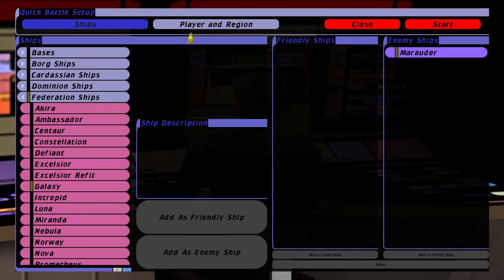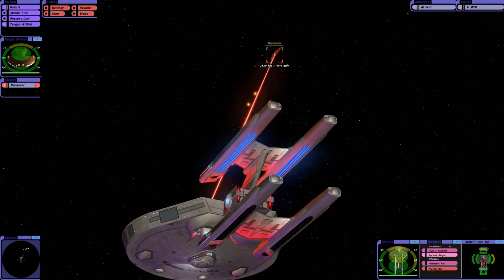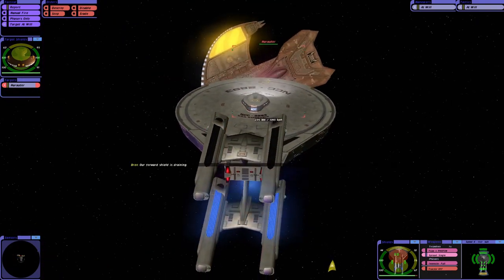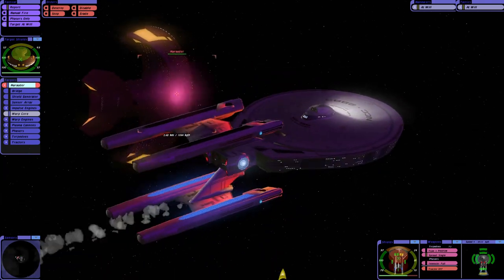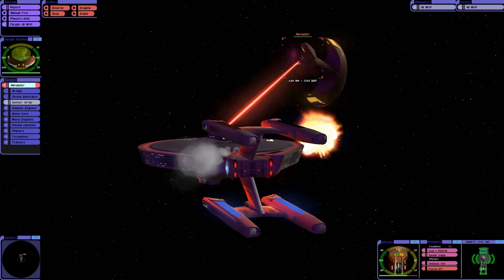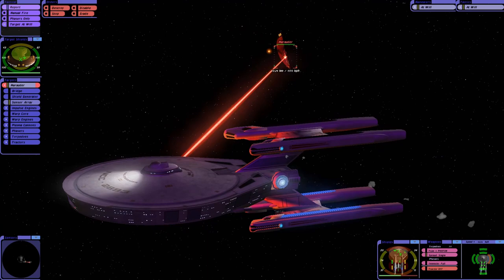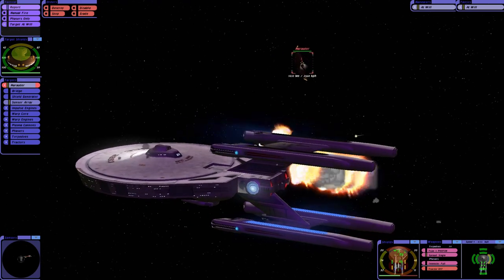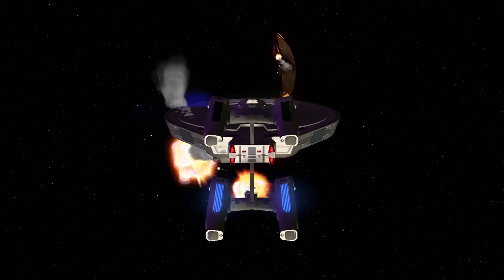USS Stargazer VS Ferengi Marauder | Star Trek Bridge Commander Battle